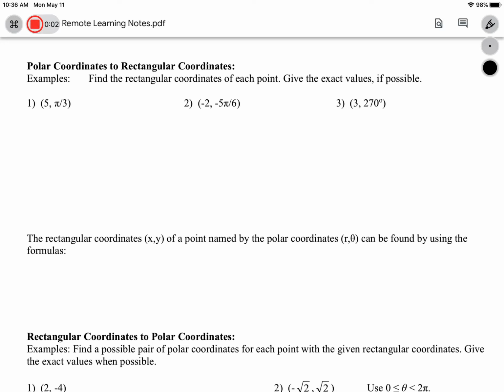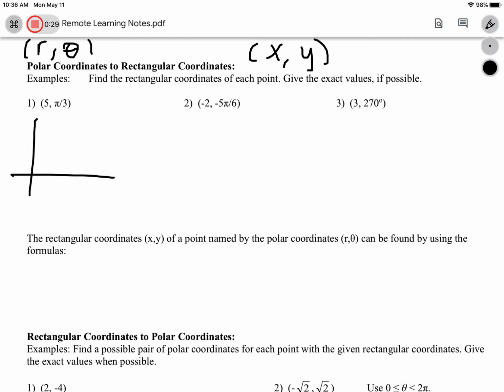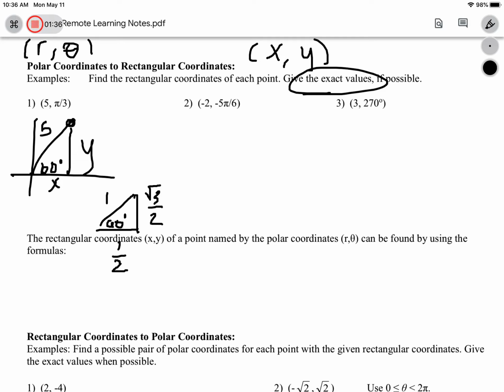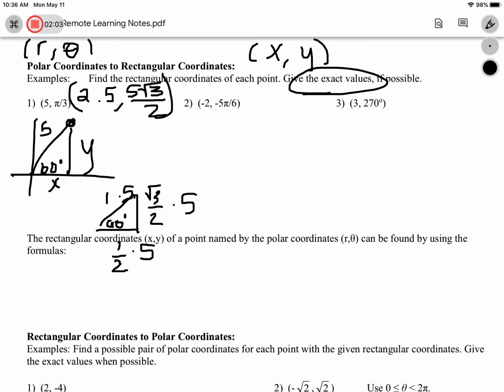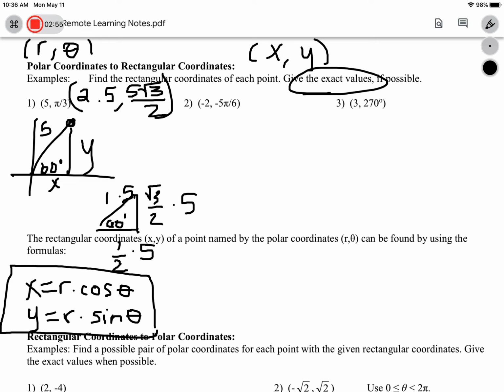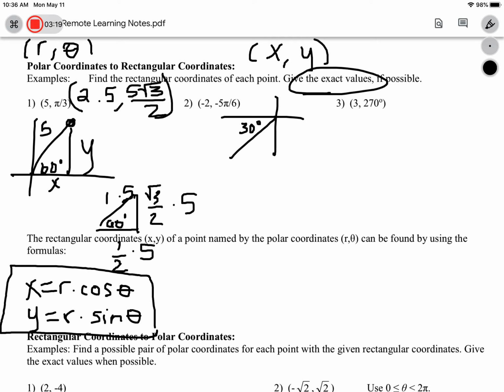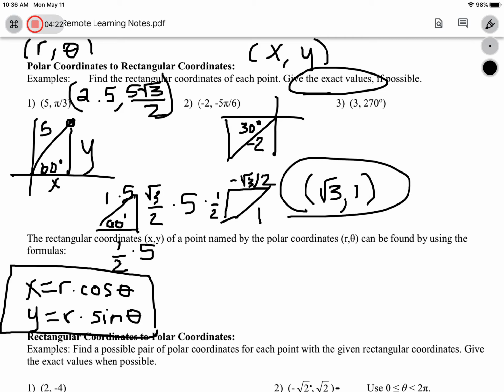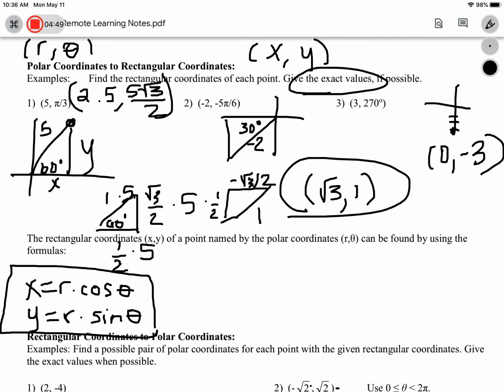Converting Polar to Rectangular